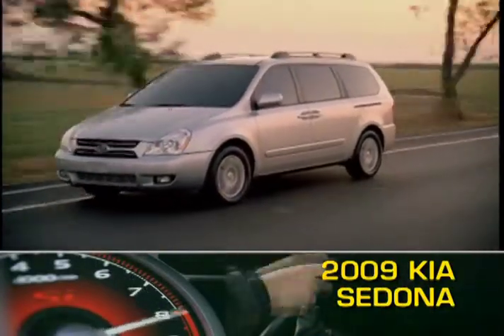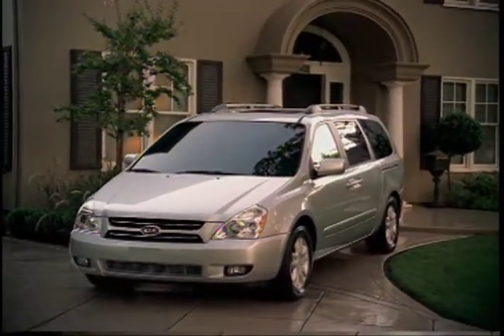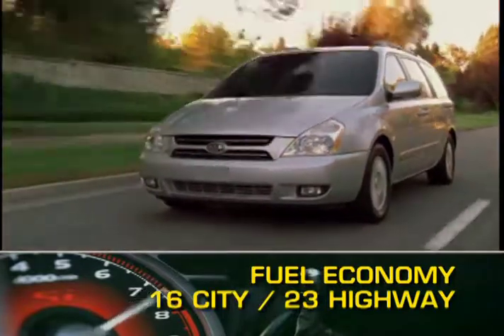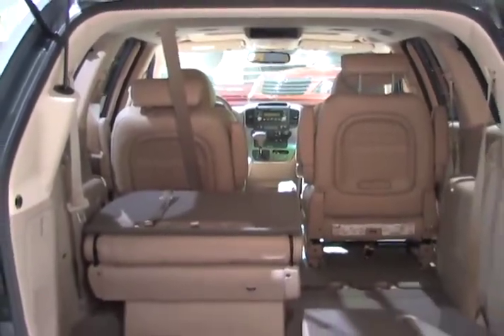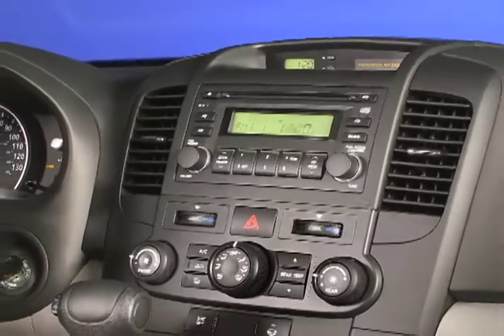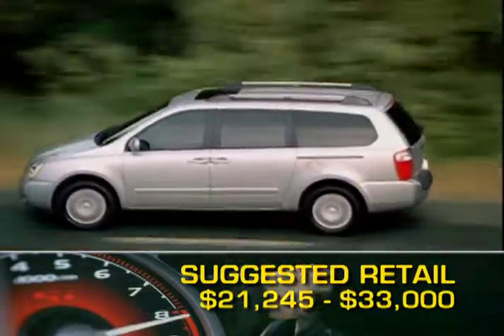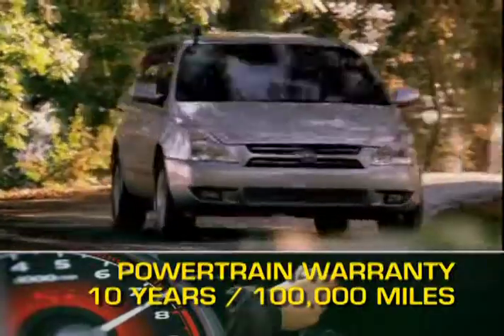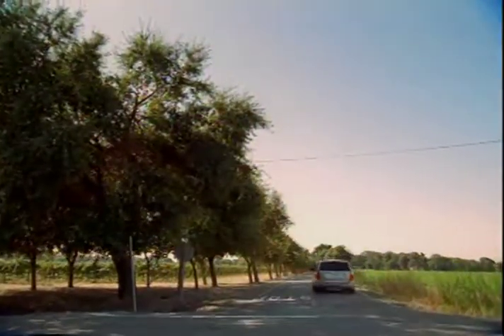2009 Kia Sedona Overview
The 7-passenger2009 Sedona is available in 3 trim levels: Base, LX and EX.